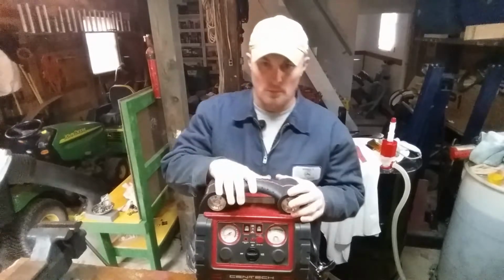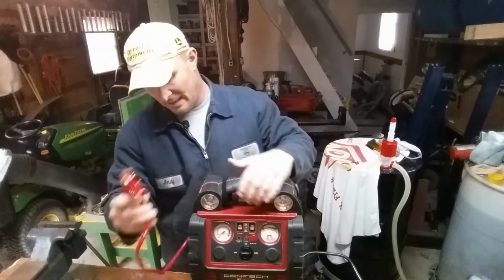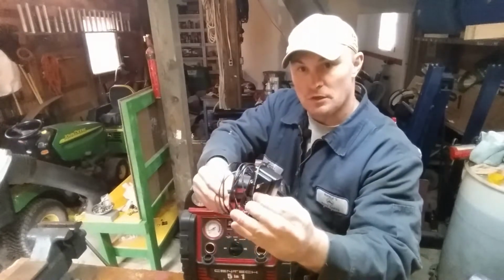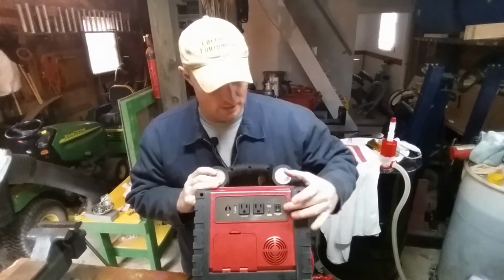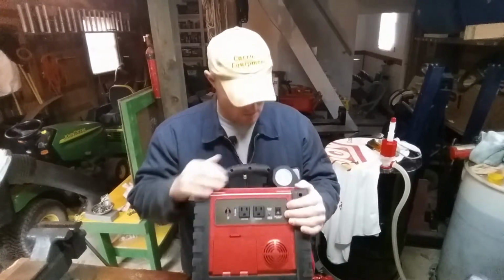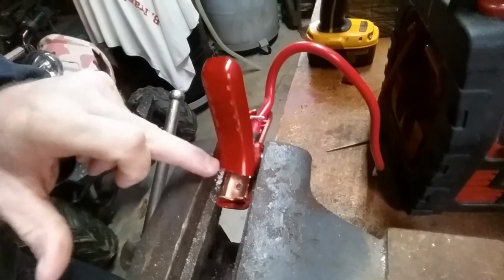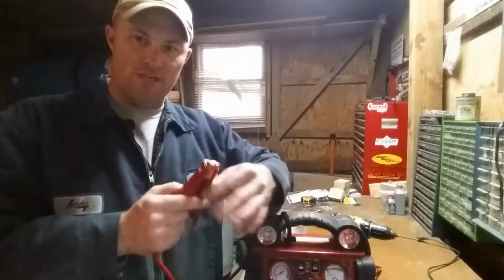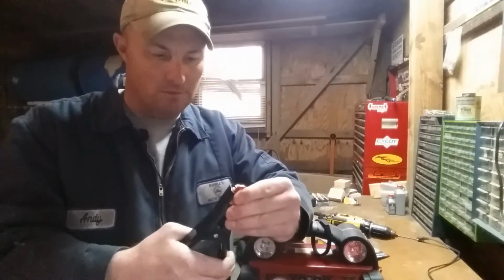Review of Cen-Tech 5 in 1 portable power pack from Harbor Freight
In this video I do a 6 month review of my Cen-Tech 5 in 1 portable power pack I purchased from Harbor Freight.  I go over the pro's and con's of the product and also show you how to replace one of the broken plastic jumper cable ends.

If you are interested in the VEVOR 20 inch chicken plucker please click the link below and help support Clas Haven Farms by making a purchase using the

If you're interested in purchasing a perfect chicken treat for your flock check out The Grub Terra company.

You can follow Clas Haven Farms on Facebook and Instagram.